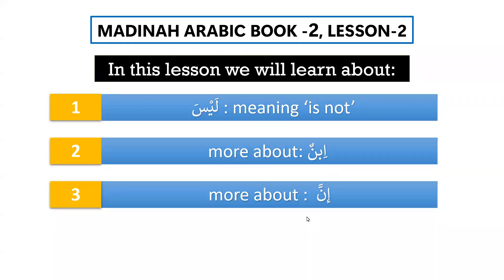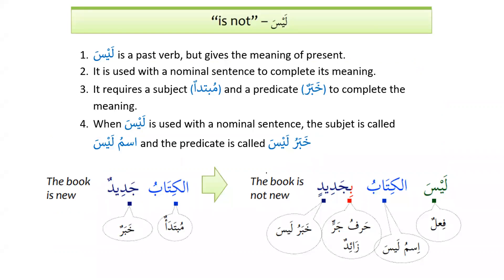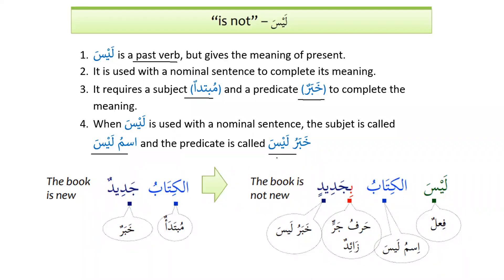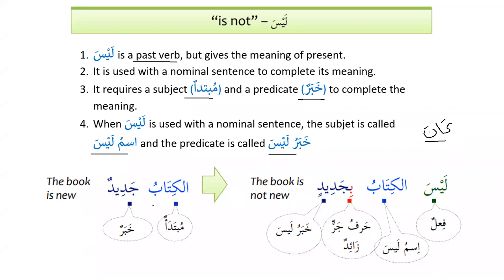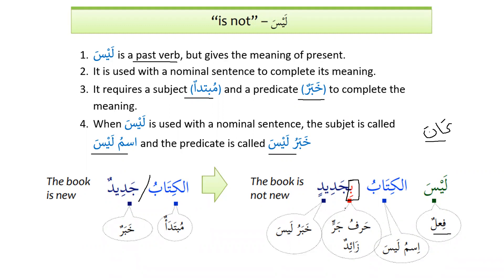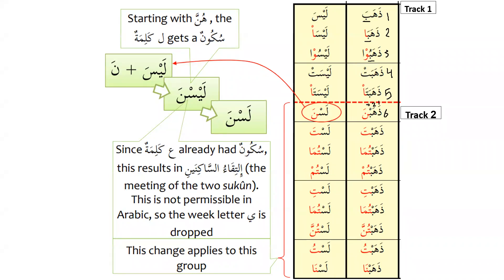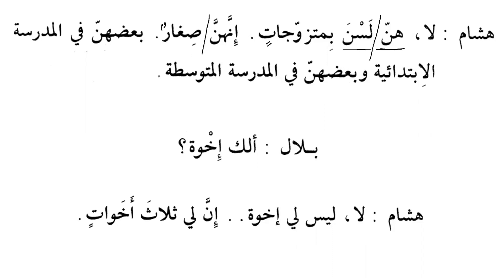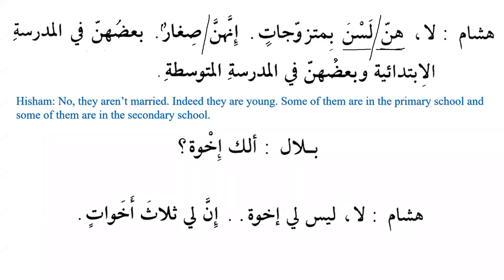Basic Arabic 04 | Lesson 02-1 | Madina Book 02